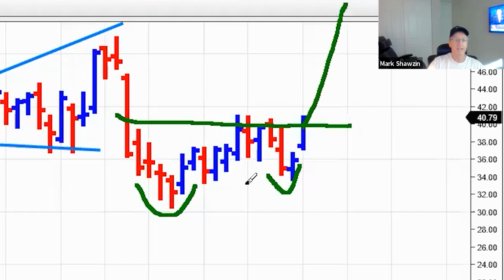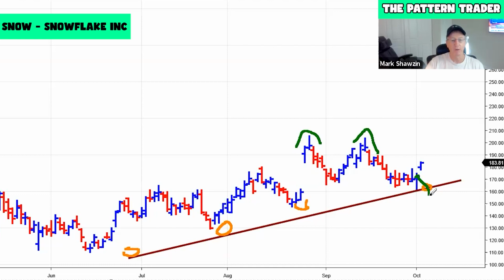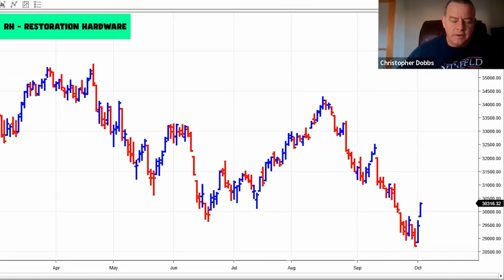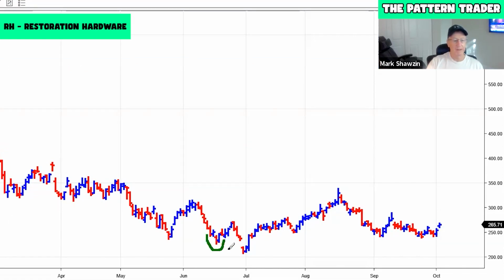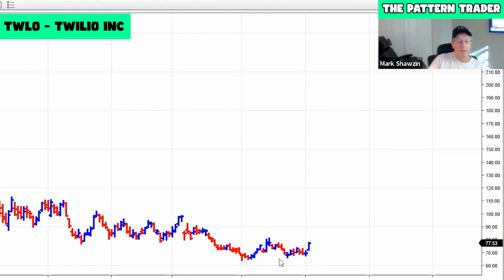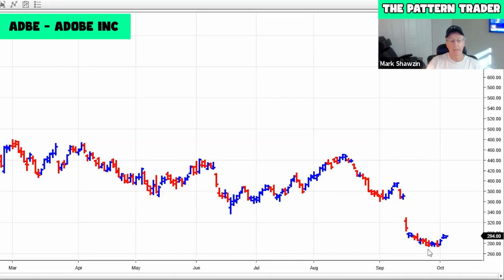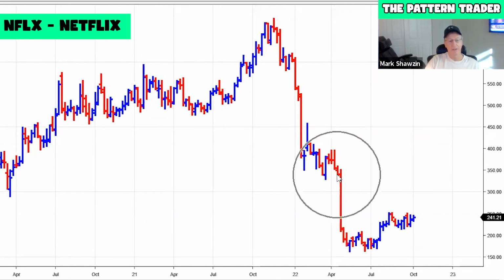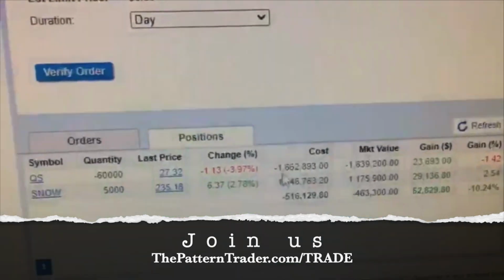Should YOU buy Schlumberger? | Stock Market Analysis